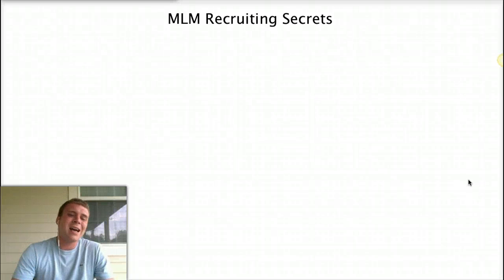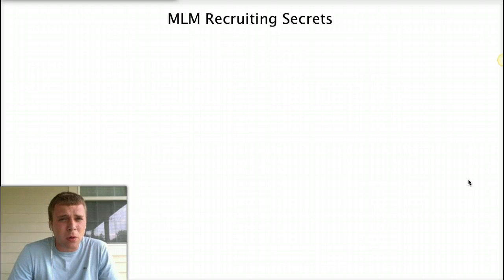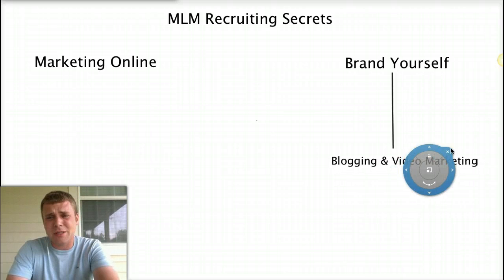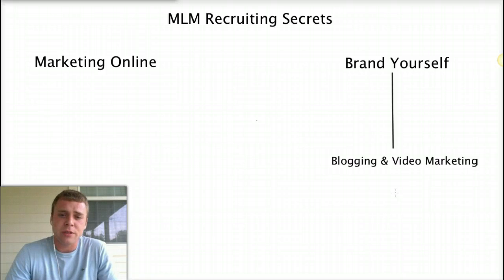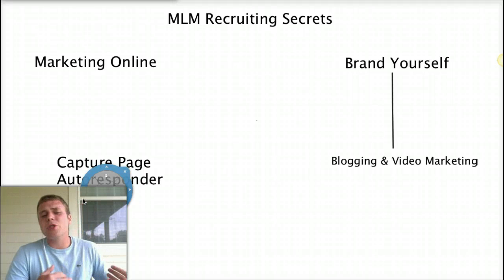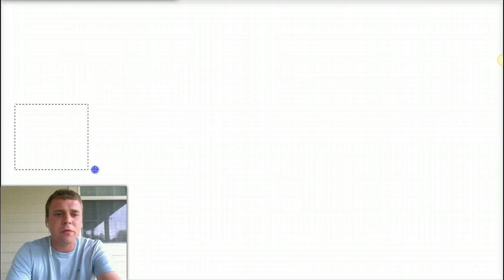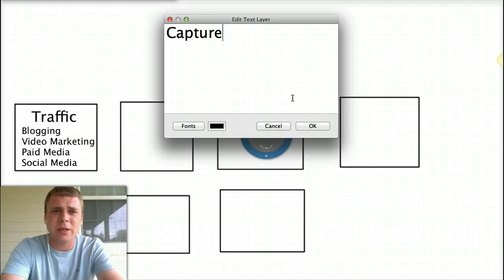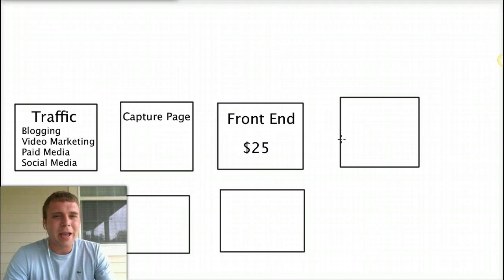Uncovering Some Little Know MLM Secrets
for MLM Secrets | If you are looking for some extremely powerful MLM secrets then this is the video for you! Inside this video I reveal to you some MLM secrets that almost all the industry leaders are using to experience success.

mlm prospecting
mlm recruiting secrets revealed
mlm recruiting system
downline secrets 2
mlm thewholetruth
mlm recruiting techniques
MLM secrets
MLM recruiting secrets
Network marketing secrets
online mlm secrets
MLM
Network marketing
Multi Level Marketing secrets
MLM marketing secrets